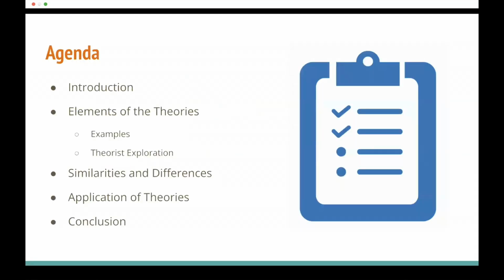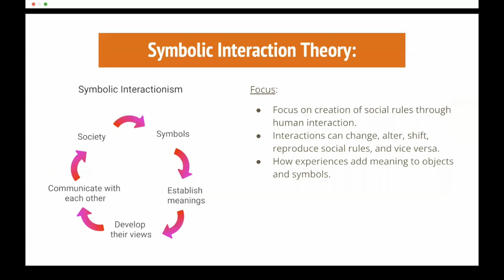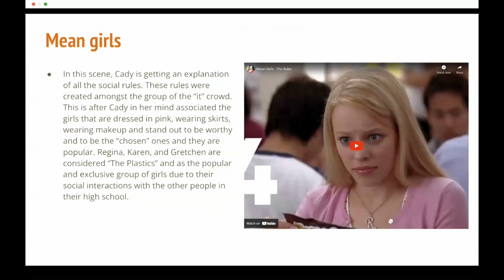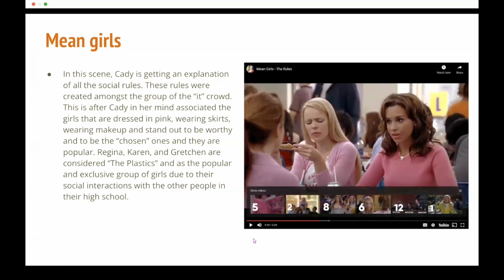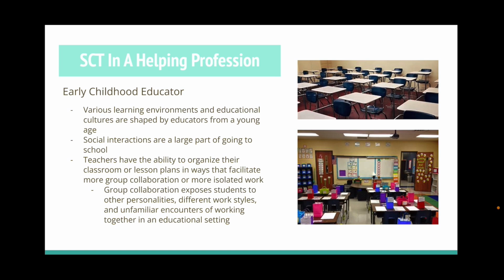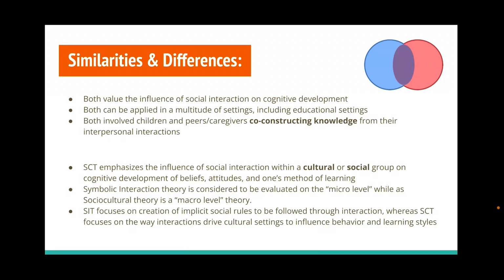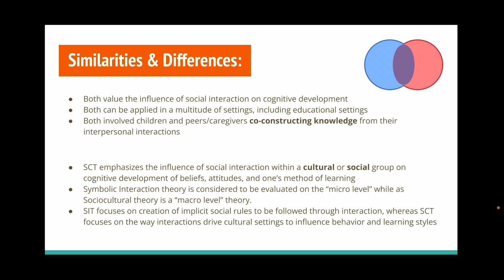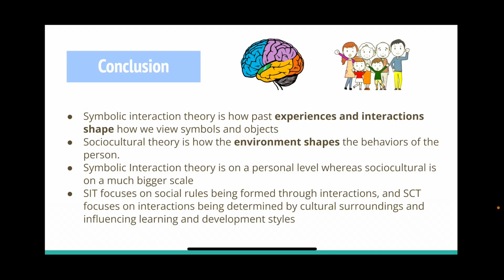EDUC 181 - SIT vs SCT